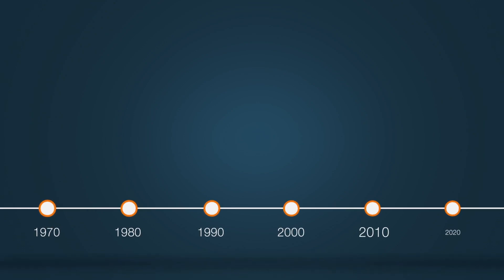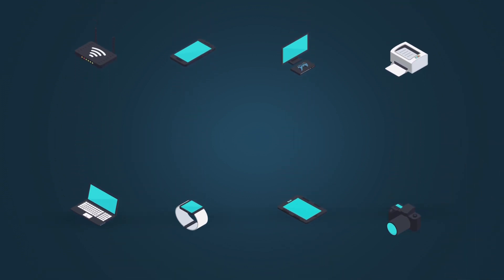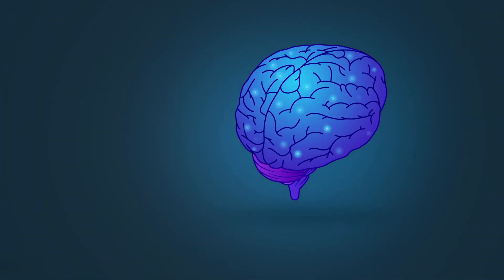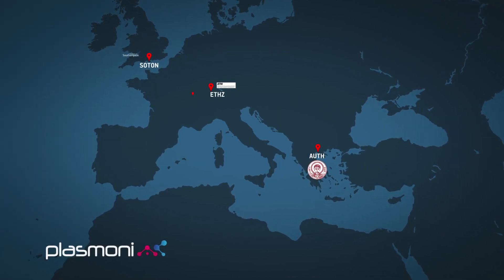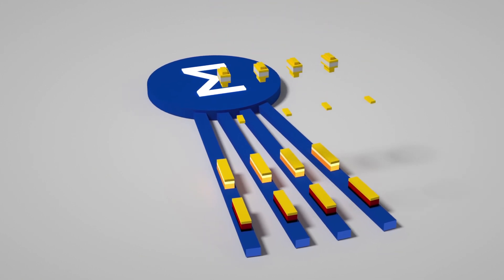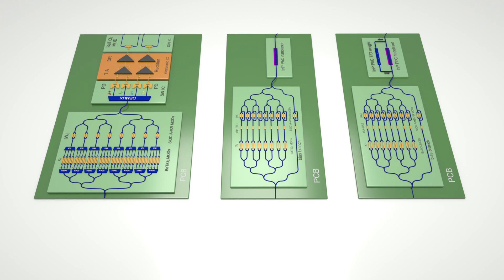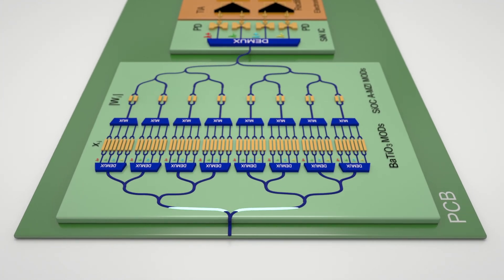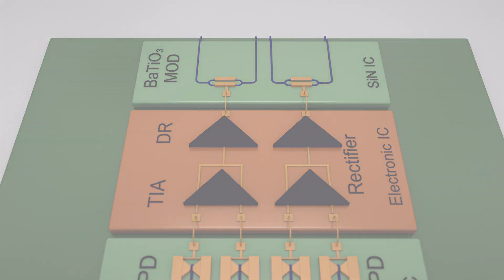PlasmoniAC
PlasmoniAC is a 3-year long H2020 research project aiming to release a whole new class of energy- and size-efficient feed-forward and recurrent artificial plasmonic neurons with up to 100 GHz clock frequencies and 1 and 6 orders of magnitude better energy- and footprint-efficiencies, comparing to the current electronics-based state-of-the art. It adopts the best-in-class material and technology platforms for optimizing computational power, size and energy at every of its constituent functions, harnessing the proven high-bandwidth and low-loss credentials of photonic interconnects together with the nm-size memory function of memristor nanoelectronics, bridging them by introducing plasmonics as the ideal technology for offering photonic-level bandwidths and electronic-level footprint computations within ultra-low energy consumption envelopes. In a holistic hardware/software co-design approach, PlasmoniAC will follow the path from technology development to addressing real application needs by developing a new set of DL training models and algorithms and embedding its new technology into ready-to-use software libraries.